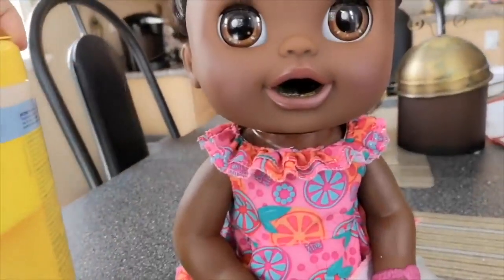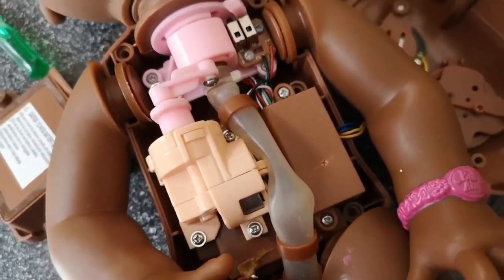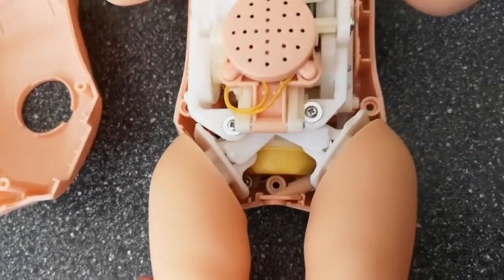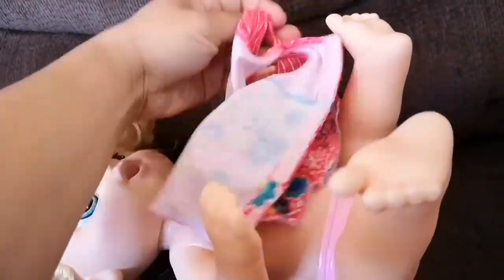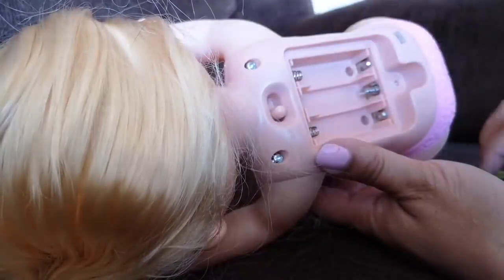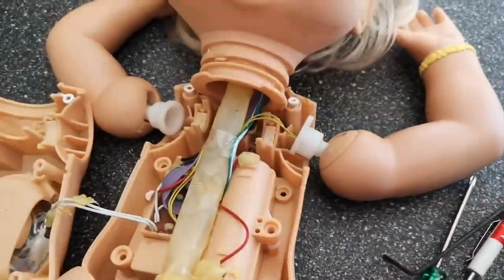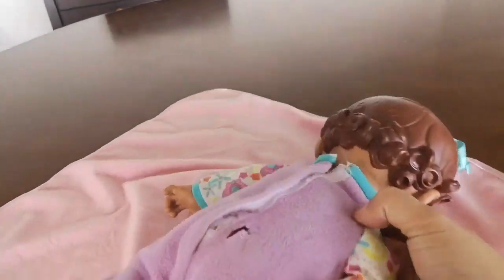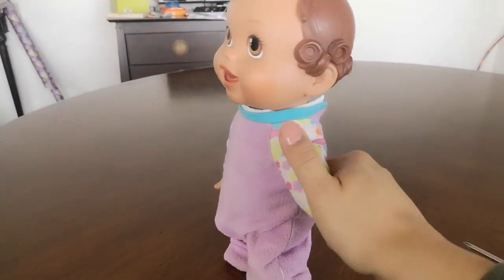What's Inside My Baby Alive Dolls Video Compilation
In today's doll video, we are doing some restoration and cleaning on some baby alive dolls and takeing them apart to see what's inside of them.  watch our video compilation of some of our most interesting doll cleaning videos.